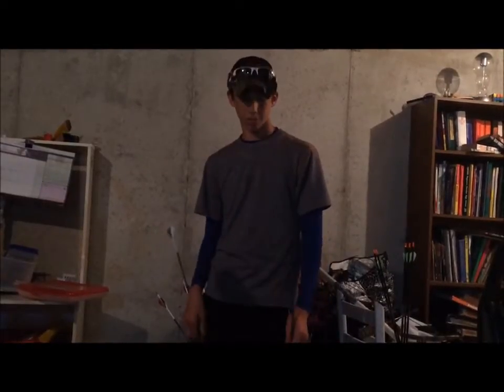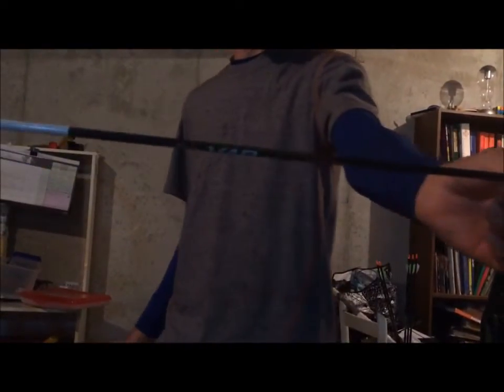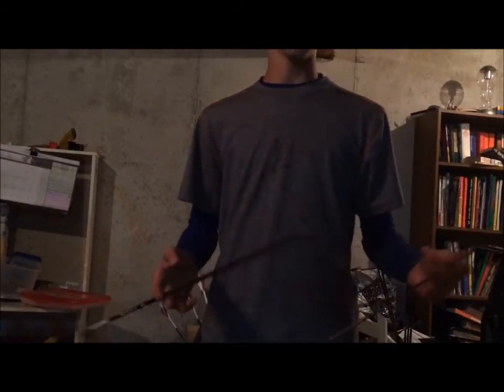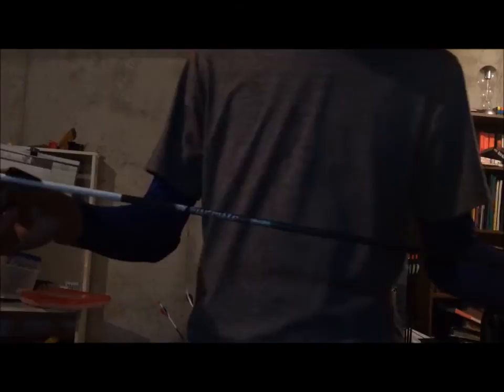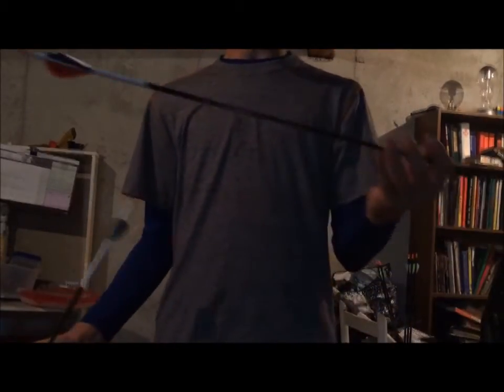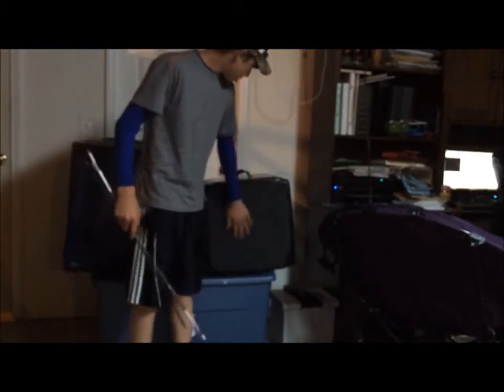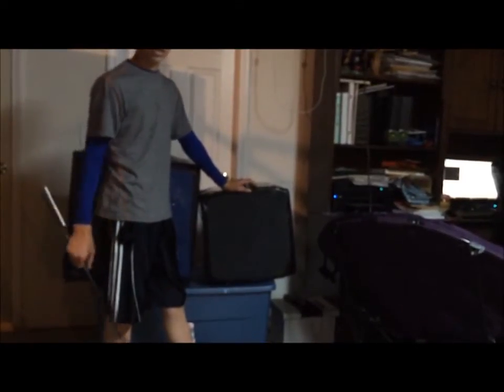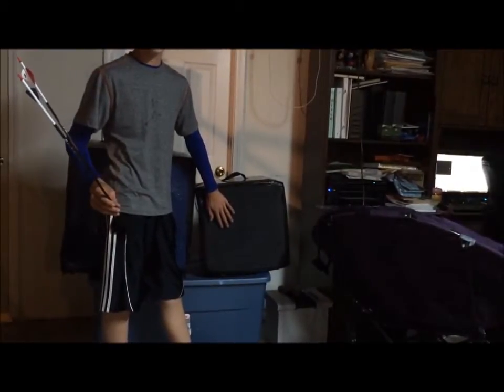Victory VAP V6 Arrow penetration test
this is a test and a contest to see whether or not the victory vap arrows actually penetrated better that the standard sized arrow. the test showed that the vap penetrated further in than the standard arrow.